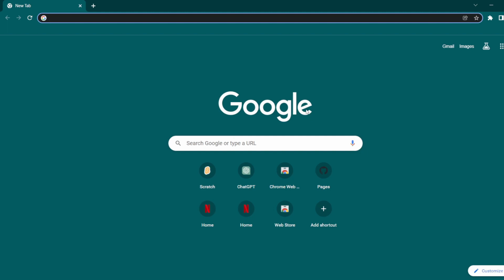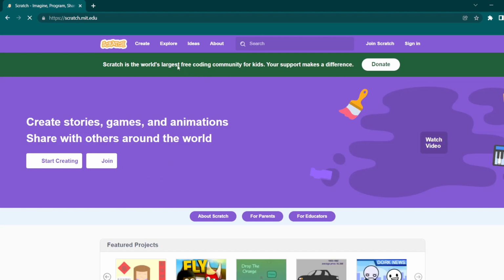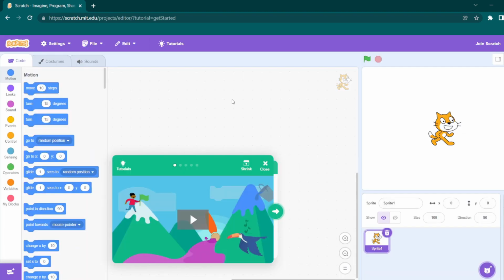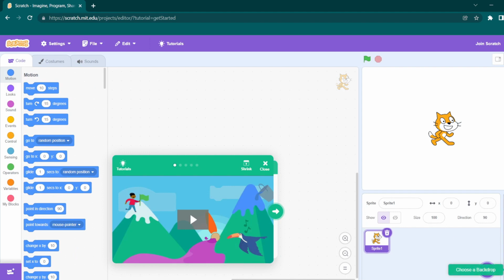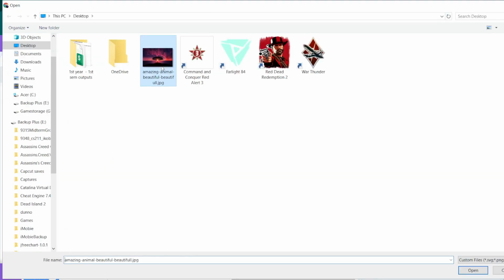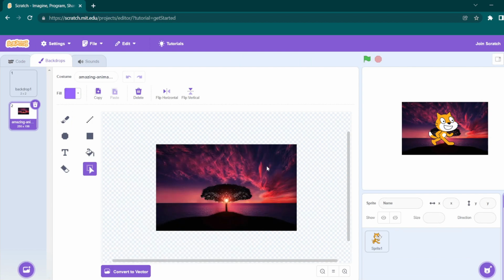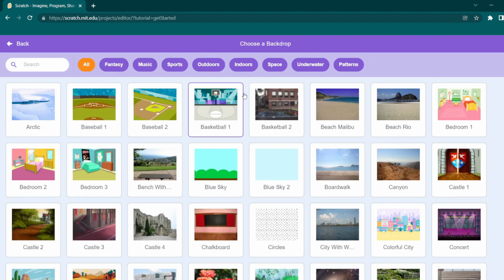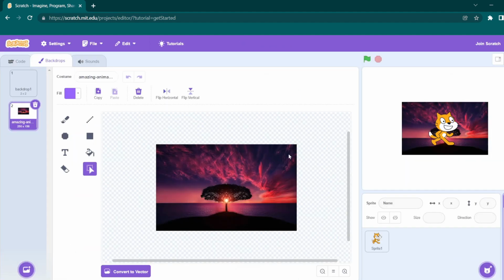How to Upload Background in Scratch (How to Change Your Background in Scratch)